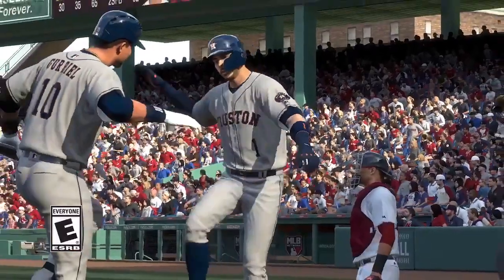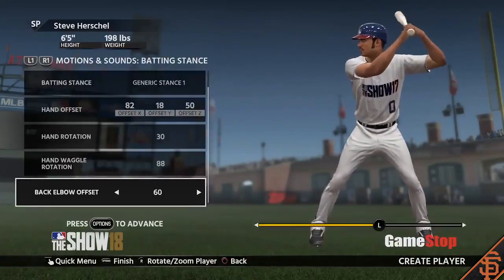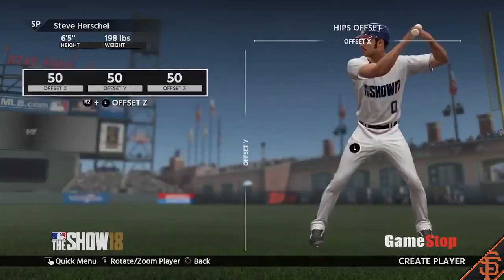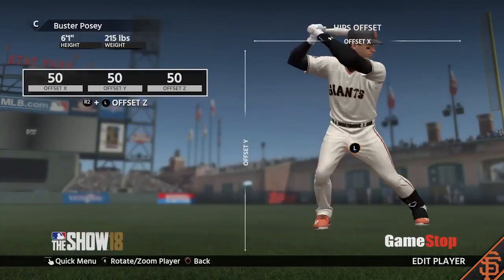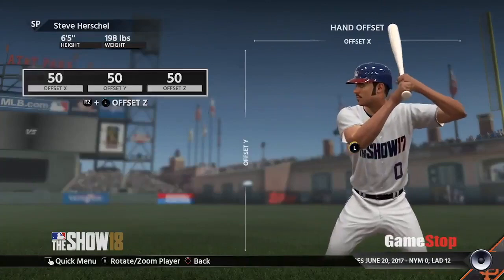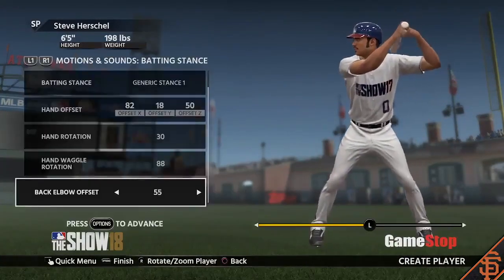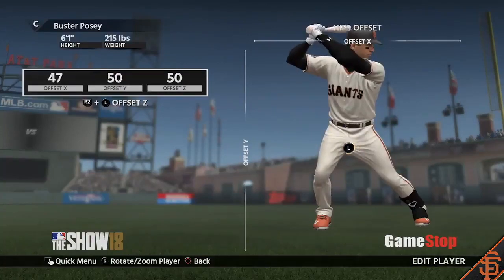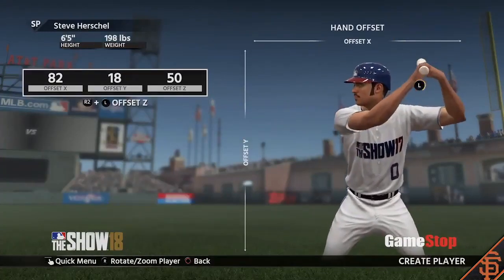NEW Batting Stance Creator in MLB The Show 18!